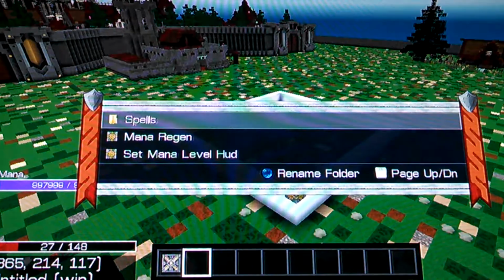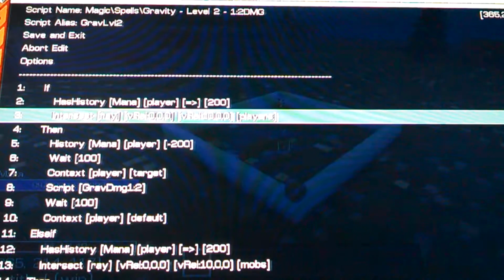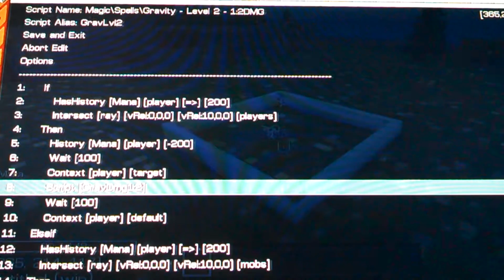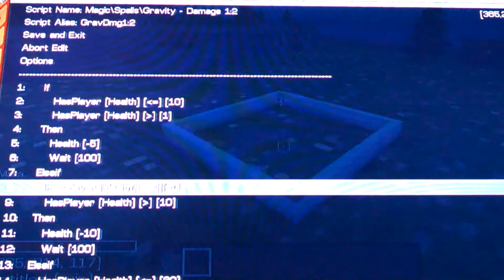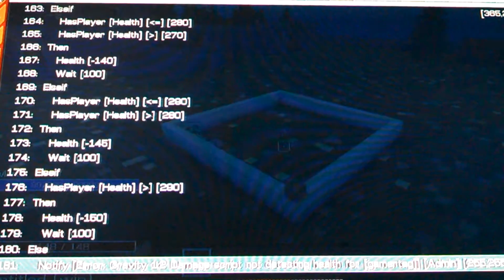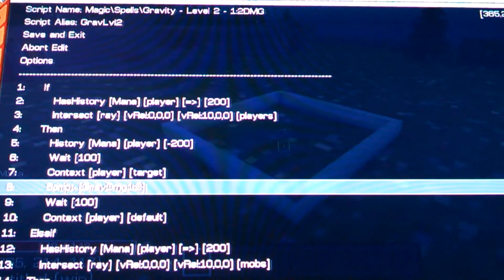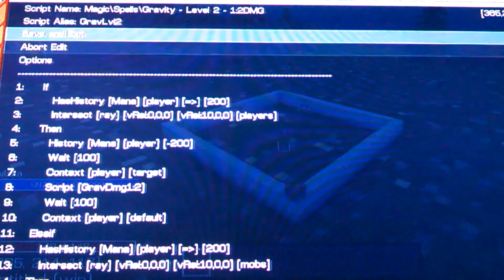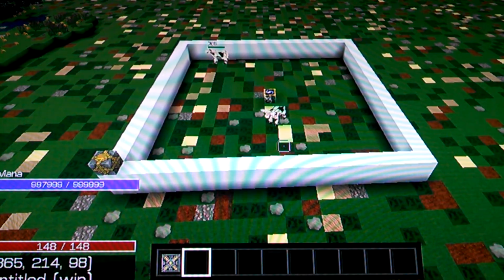How to make a Gravity/Demi spell from final fantasy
In this video, I show you how to make a gravity(demi) spell from final fantasy, which takes either 1/2 or 1/4th of the enemies' life. You can modify this to take any percent or the life, but for the tutorial, I chose 1/2 of the player's life. This doesn't work on mobs however, since we cannot ask what the mob's health is.